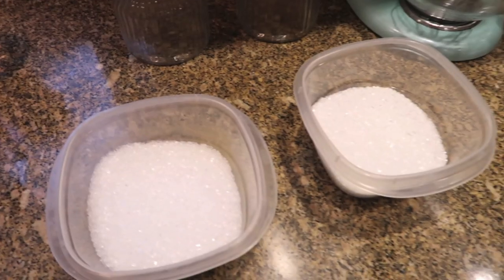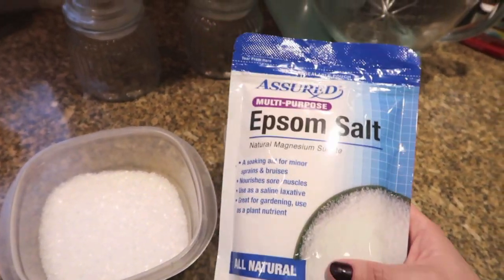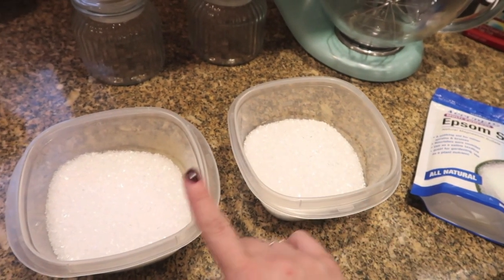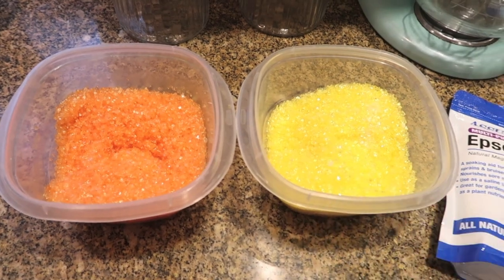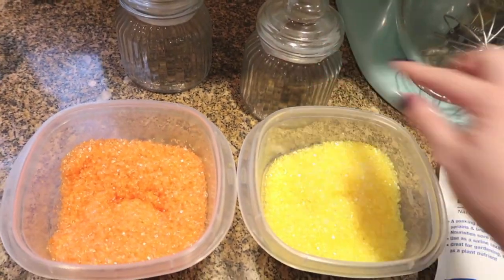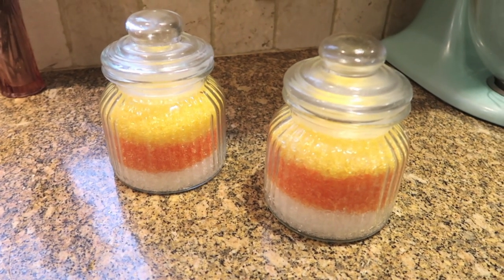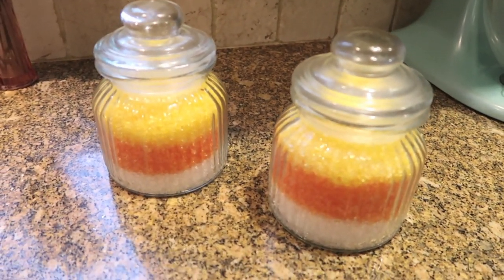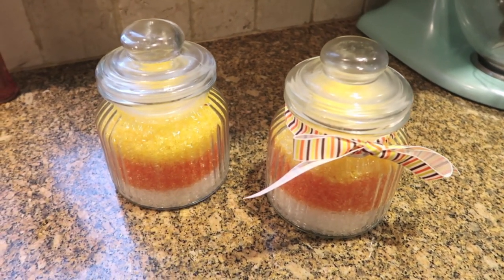CANDY CORN BATH SALTS 🎃 | Dollar Tree DIY Halloween Gift Idea 2019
Hi guys, today I’ve got a super fun DIY Halloween gift idea for you: adorable candy corn bath salts! This was super simple to make using Dollar Tree items and is so pretty to look at!

I do weekly videos on easy DIYS, decorating and holiday entertaining.